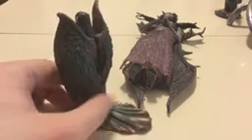Mcfarlane tooth fairy vs Schleich dark fairy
A fairy by shleich and a cameo appearance of Mcfarlane tooth fairy.
Dusk falls upon the forest and the darker side of nature begins to stir!